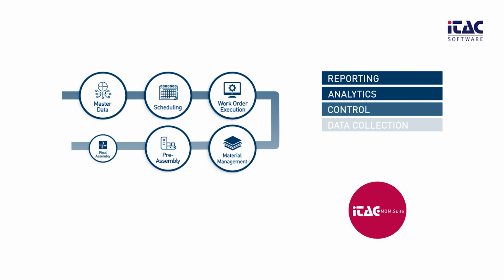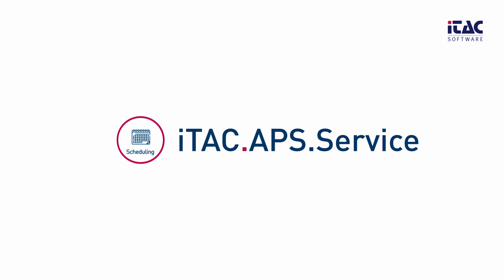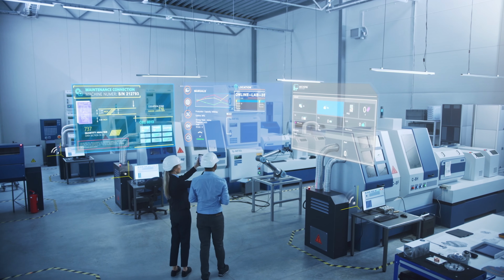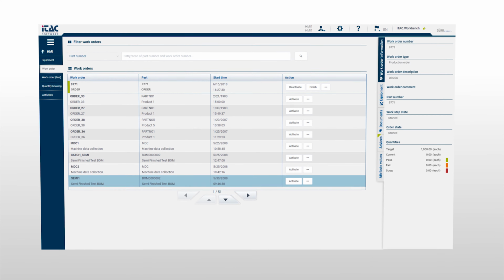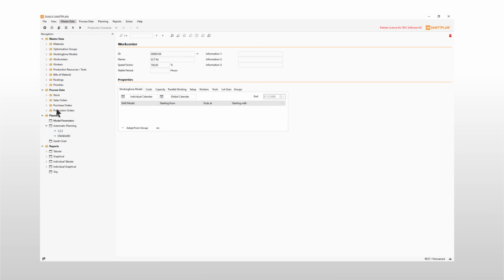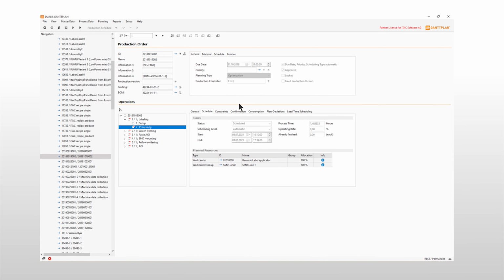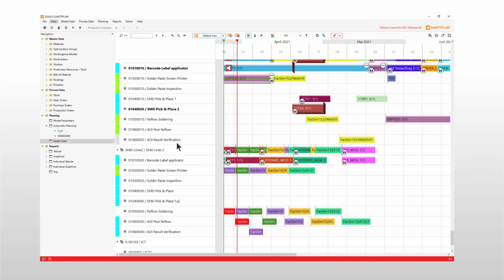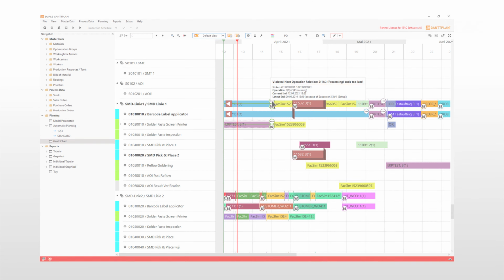iTAC.APS.Service | Production optimization | iTAC.MOM.Suite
iTAC's MES/MOM and IIoT solutions support transparent, automated production in line with Industry 4.0. The Manufacturing Operations Management iTAC.MOM.Suite serves as core element in the digitalization of value-added processes.

The iTAC.MOM.Suite supports companies in increasing the transparency and efficiency of production processes - from order planning to delivery.

By transferring data from the MOM solution into GANTTPLAN, the iTAC.APS.Service planning tool can ideally plan resources such as materials, machines and personnel in production.